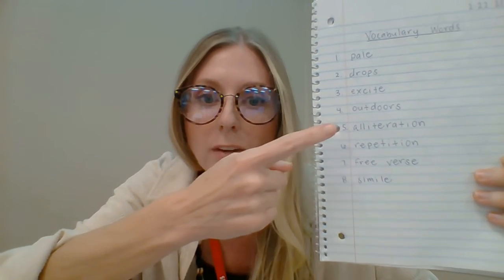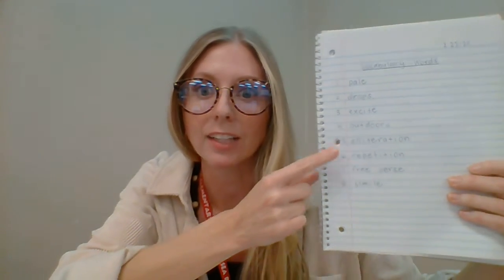Poetry & Vocab Lesson